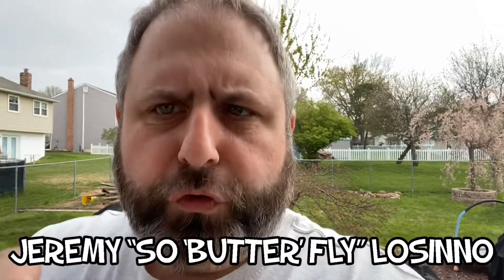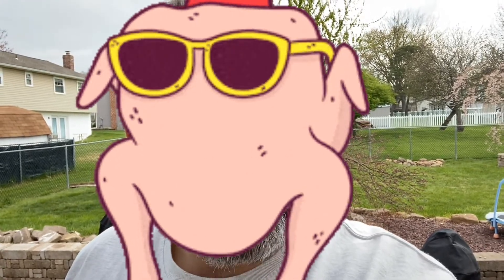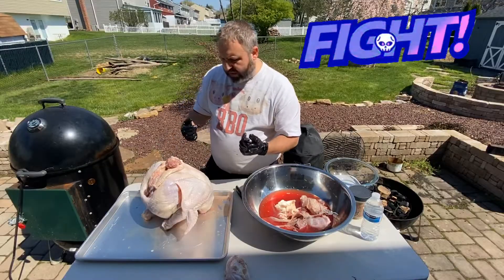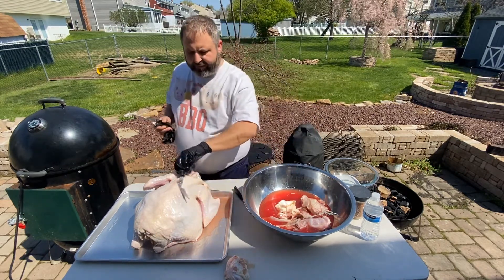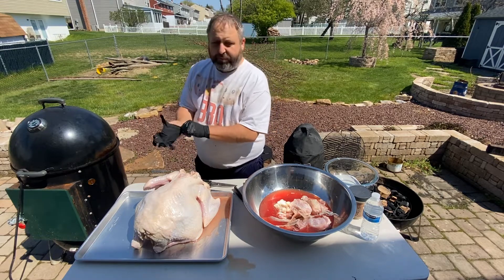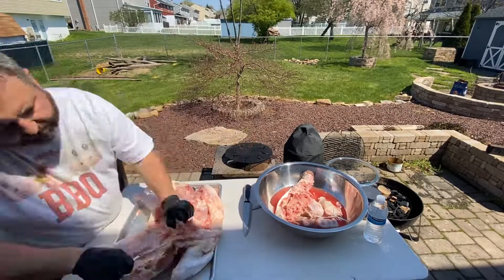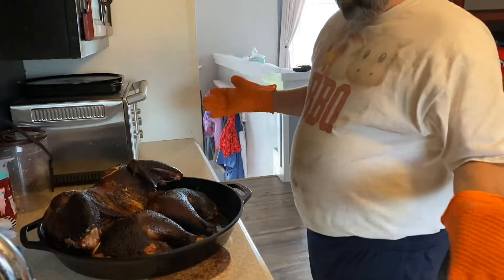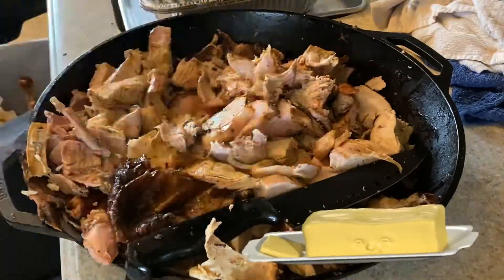Quarantine Day 39 “Butter”flied Smoked Turkey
Let’s smoke some turkey! This video highlights more of the process of smoking a turkey as well as my general excitement around smoking a turkey. The process is simple and can be complex if you want crispier skin. I was testing out butterflying the turkey as well as providing a butter bath during the cook. stayhome and save lives

Smoker woods used 1:1 mix of pecan and apple wood.